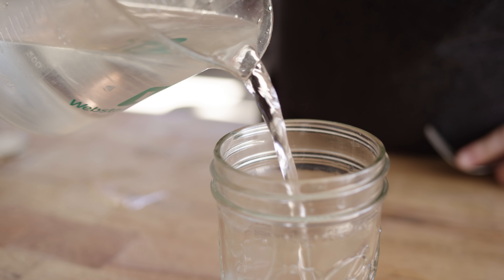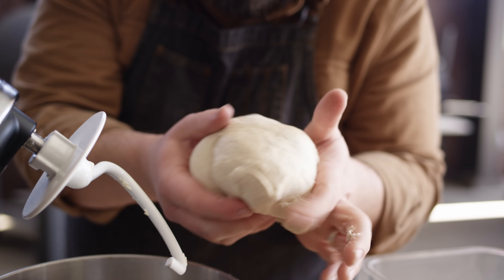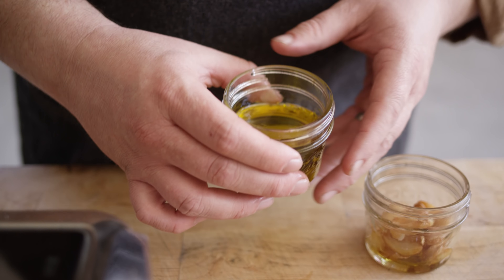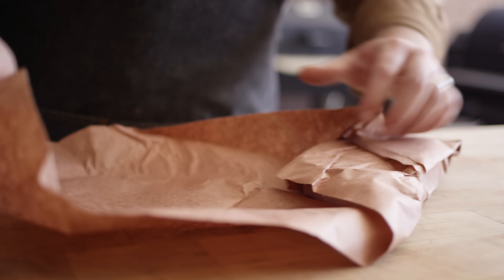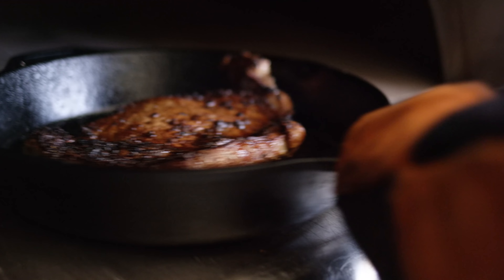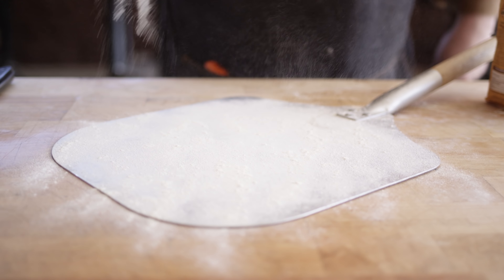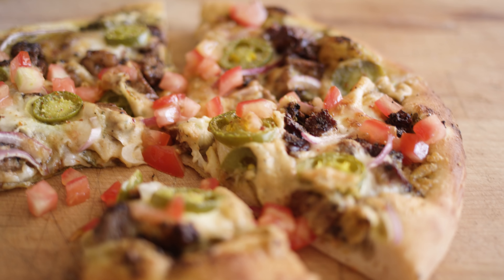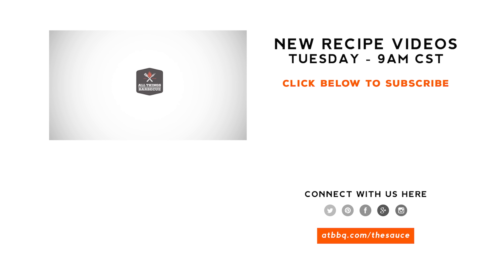Ribeye & White Bean Hummus Pizza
Chef Tom fires up the Clementi Wood Fired Oven for a remarkable Ribeye & White Bean Hummus Pizza. Steak & pizza, what a magic combination.